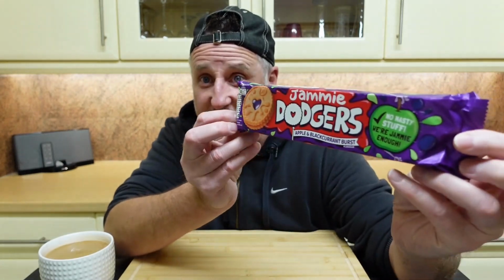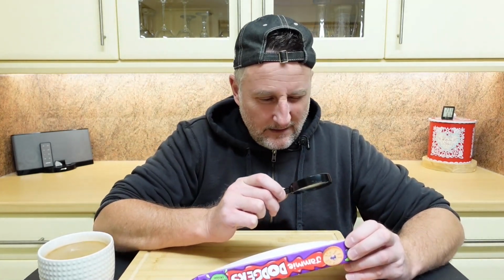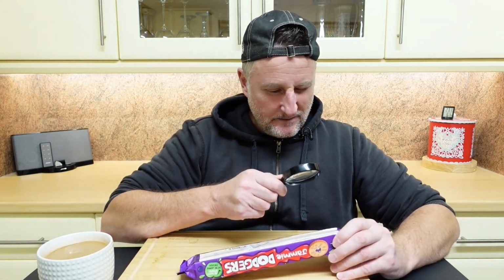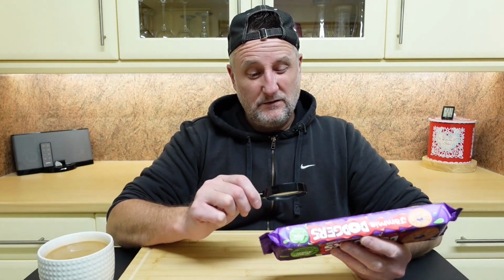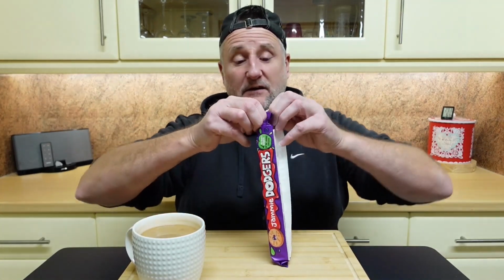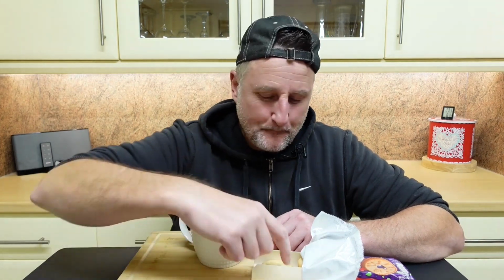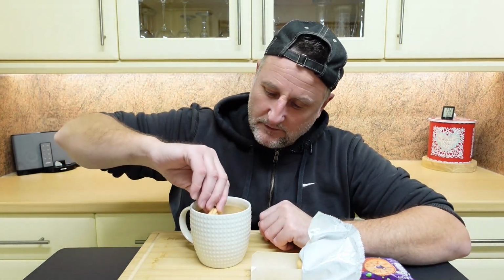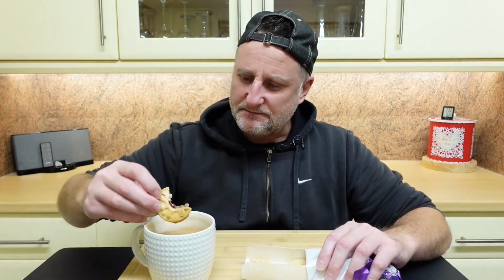Why don't they have blackcurrant in America? - Jammie Dodger Apple & Blackcurrant Biscuits REVIEW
In this Something Sweet with a nice cup of coffee review, Jesse has a go on some Jammie Dodger Apple & Blackcurrant Biscuits.

For those who don't know why Boo Boo is also known as The Custard Kid, please check out this YouTube Short video and see how he earned that name

Nat Keefe & Hot Buttered Rum